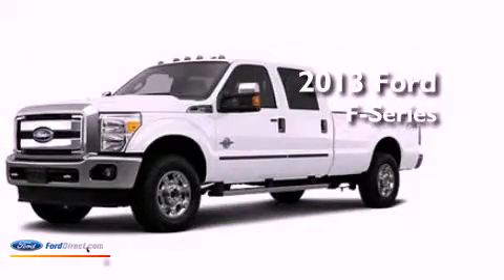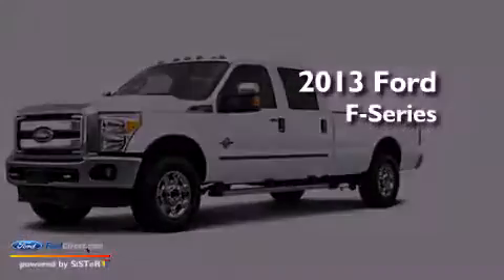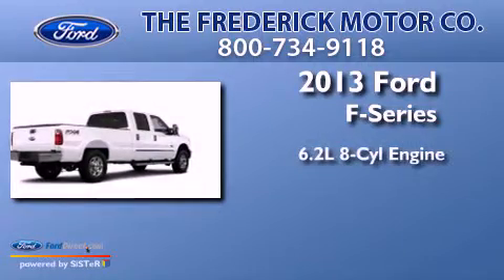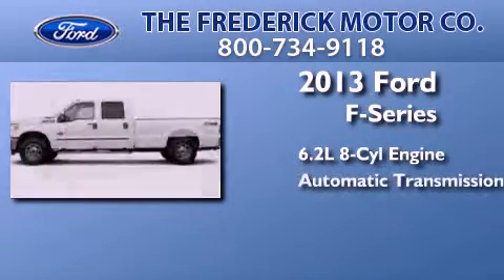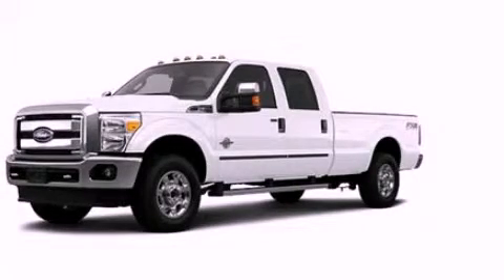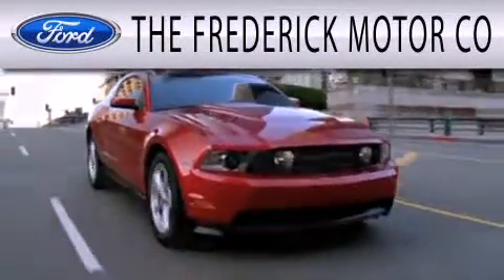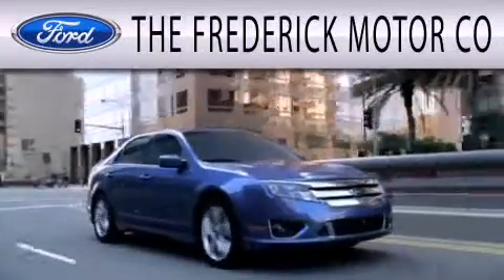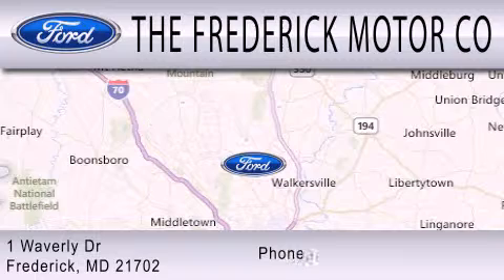2013 FORD F-250 Frederick MD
Year : 2013
 Make : FORD
 Model : F-250
 Engine : 6.2L V8 16V MPFI SOHC
 Trans . : 6-SPEED AUTOMATIC
 Exterior : OXFORD WHITE

 Interior : STEEL
 Stock : 37439